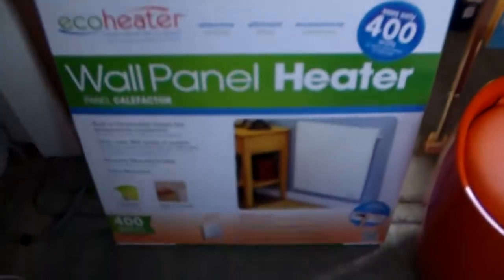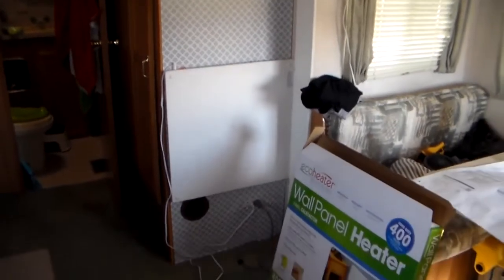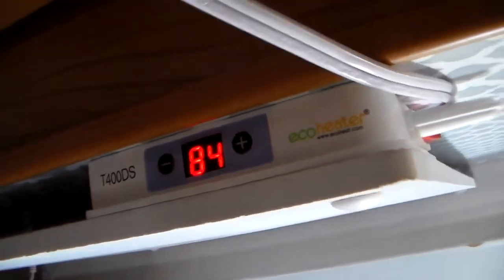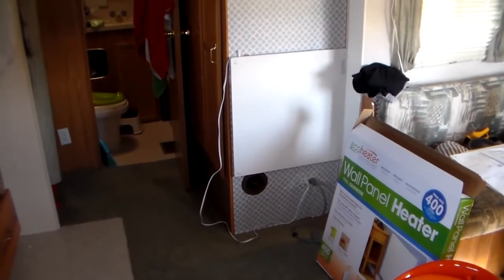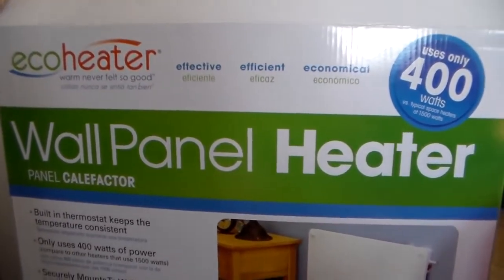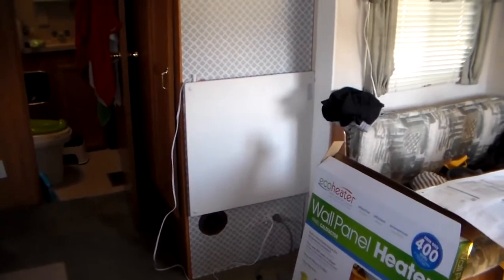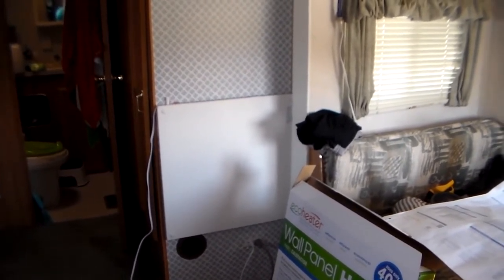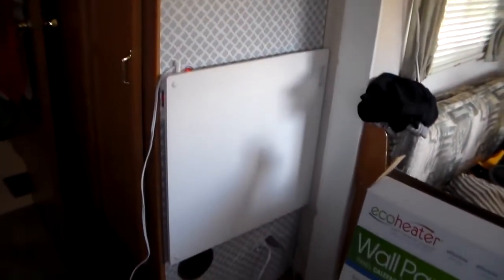Amaze-Heater SOLO 400-Watt Electric Convection Room Heater – AH400USS Review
Amaze-Heater SOLO 400-Watt Electric Convection Room Heater – AH400USS
Amaze-Heater SOLO 400 Watt electric convection room heaters are crafted to perfection with beveled edges and an attractive dome sticker, giving it a very unique and stylish appearance. Amaze-Heaters are the safest in their class as there are no moving parts with no gas and no exposed heating elements. These heaters will allow you to save up to 50% or more on your heating cost. Instead of heating an object or person, the heater uses efficient convection technology to warm an entire room up to 150 square feet depending on room insulation. Its ultra slim and compact design allows for discreet out-of-the way wall mounting and installs quickly and easily with the included installation hardware. Once installed, the heater can be painted to match the room decor and will operate silently. As the heater will not dry the air or burn up the oxygen in the room, you will experience warm, comfortable, efficient, safe and silent heating all season long. Come home to the warmth of Amaze Heater.